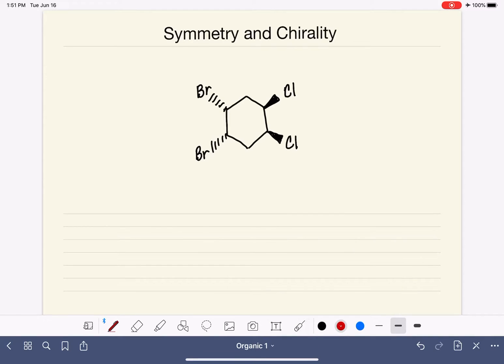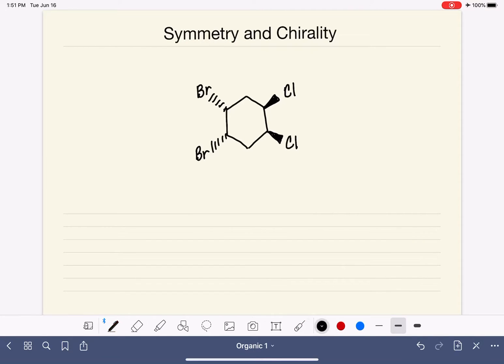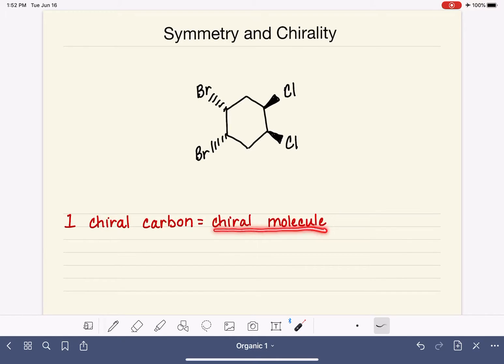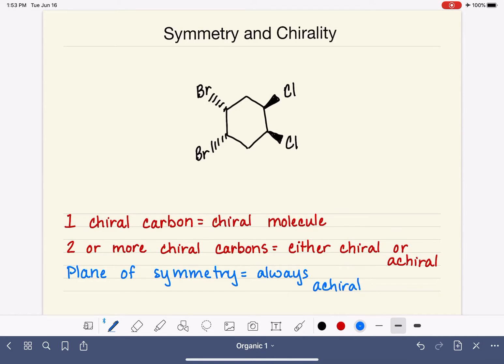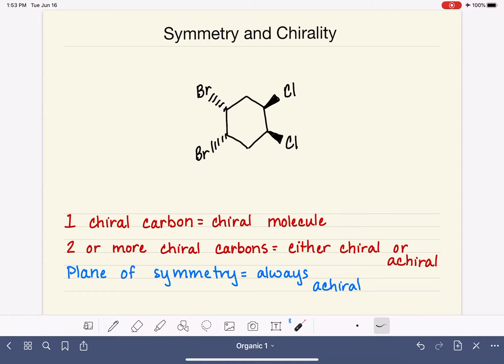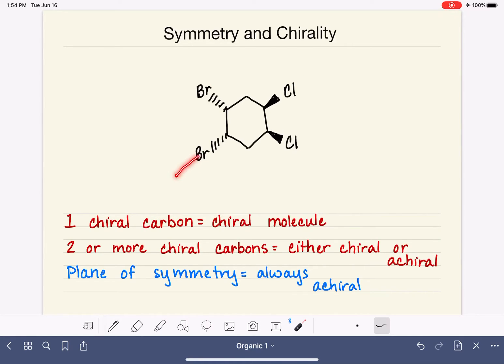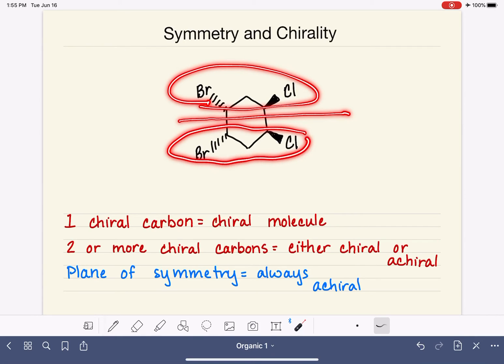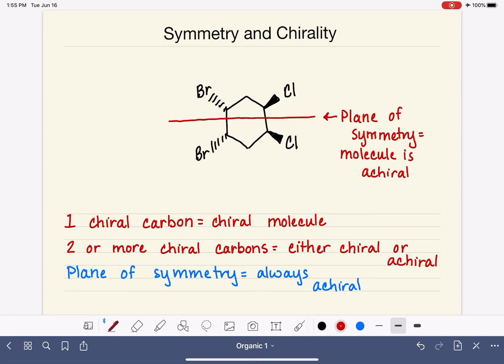58: Symmetry and chirality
Using symmetry to determine if a molecule is chiral or achiral.  Includes definition of meso compound.